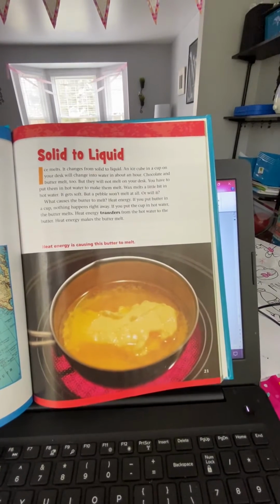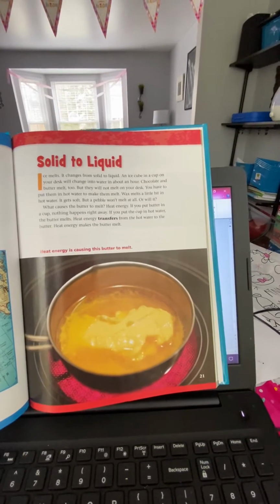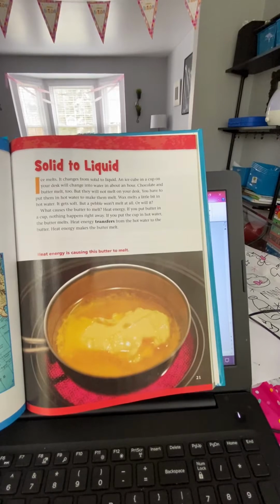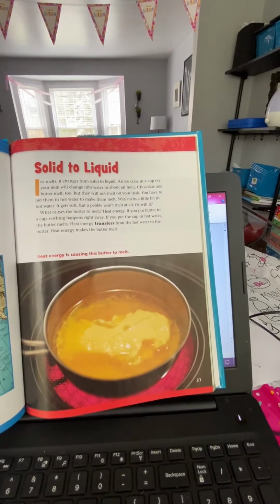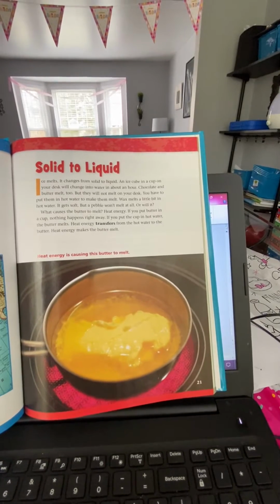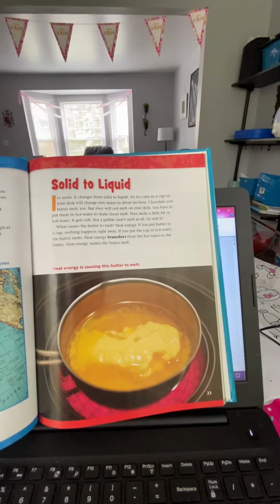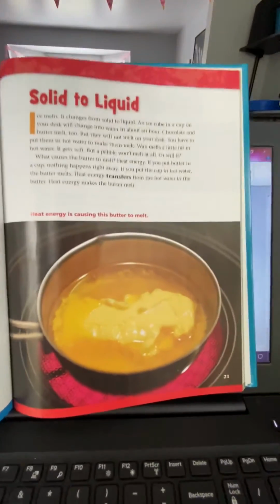Solid to a liquid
Foss grade 5 science read aloud